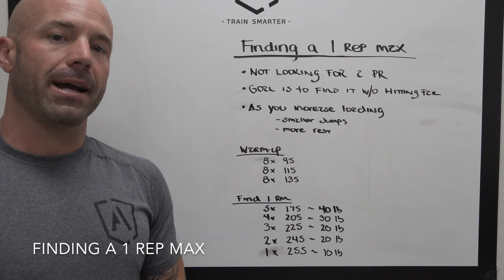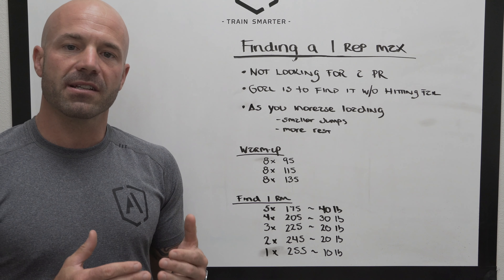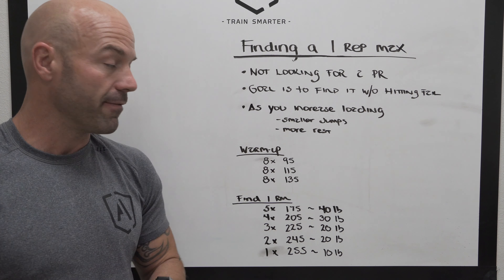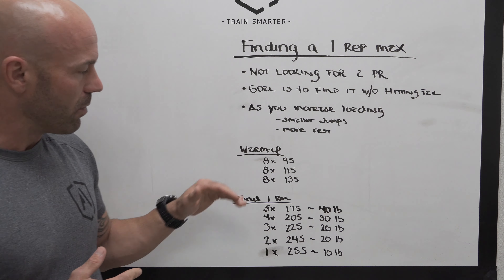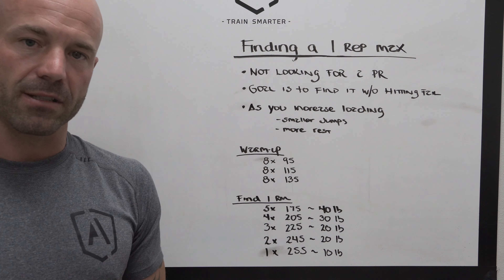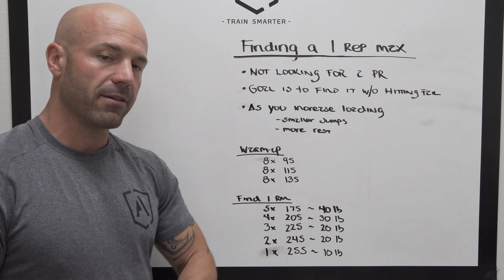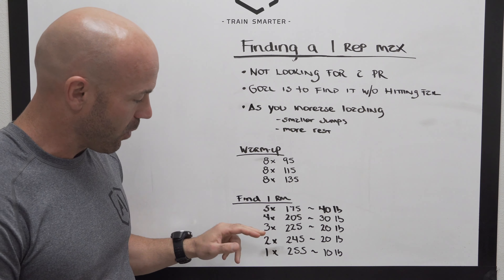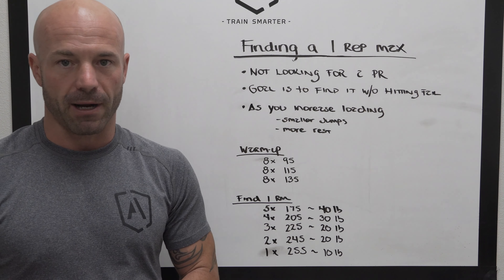Finding a 1 rep max